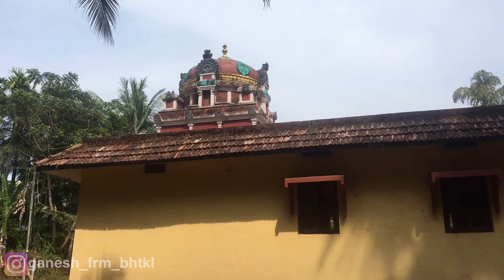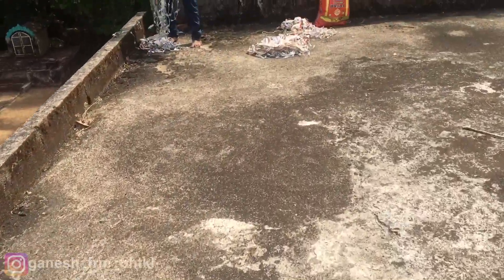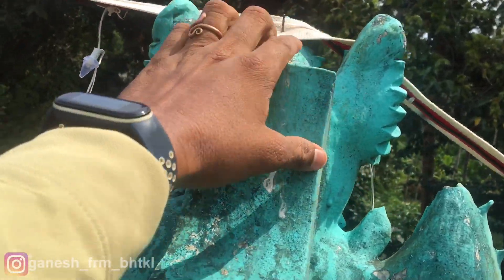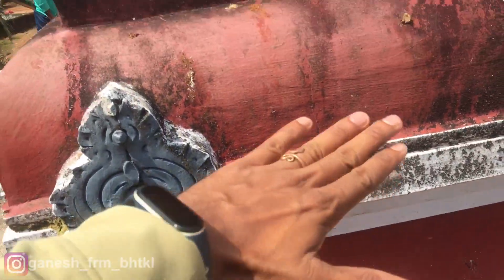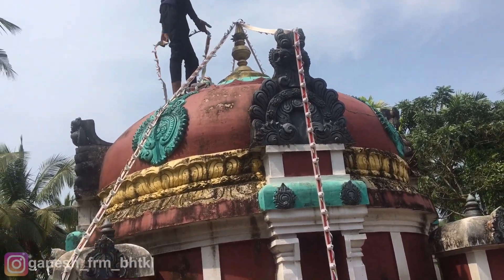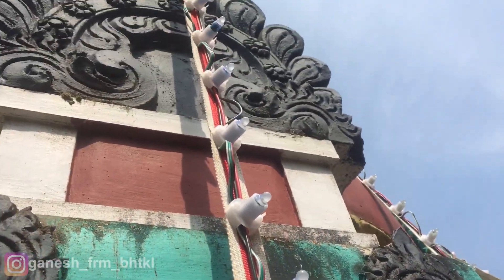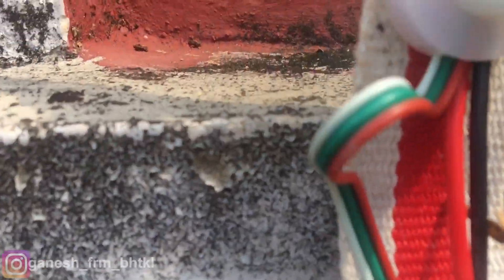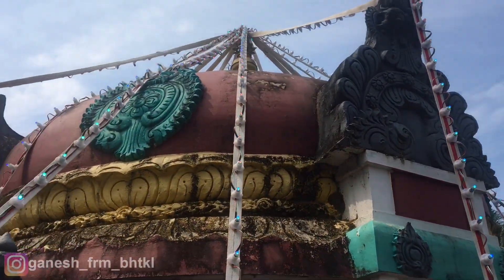temple pixel led decoration idea / ದೇವಾಲಯದ ಪಿಕ್ಸೆಲ್ ನೇತೃತ್ವದ ಅಲಂಕಾರ